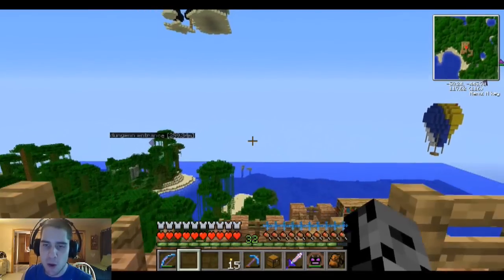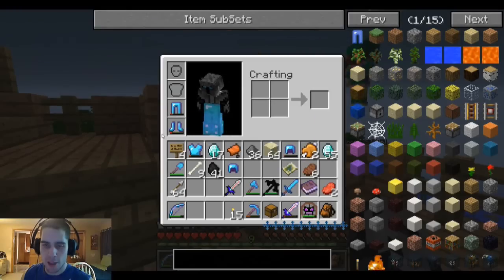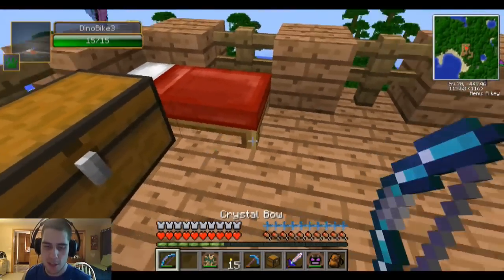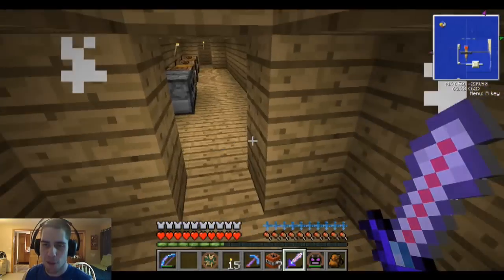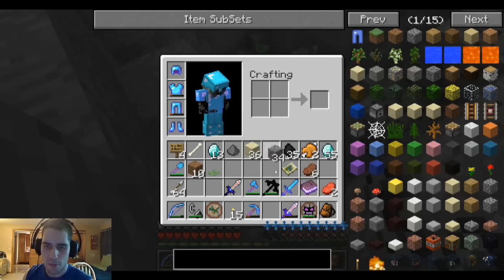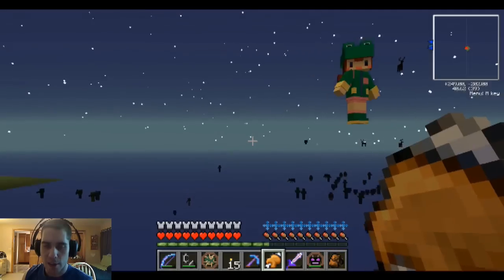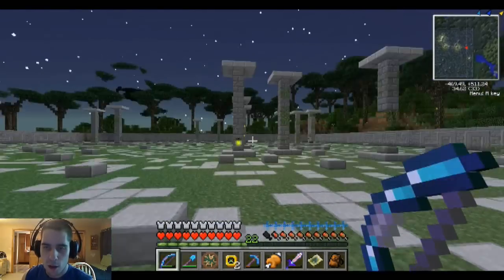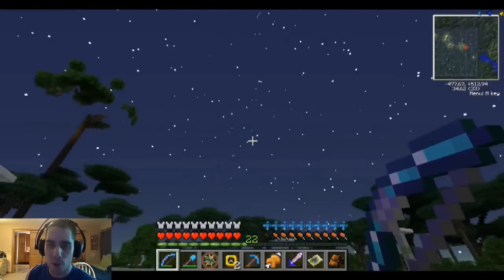Minecraft: Epic Proportions - Naga Boss Fight! - Episode 23 (S2 Modded Survival)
Mod List!
Twilight Forest - Dimension Mod
Eternal Frost - DImension Mod
Dungeon Mobs - Mobs
Infernal Mobs - Mobs
Mutant Creatures - Mobs
Ruins - Structures/Dungeons
Dungeon Pack - Structures/Dungeons
XtraBiomesXL - Biomes Mod
Familiars - Pets
Millenaire - Quests + RPG
Mists of Riov - Gear + RPG
More Swords - Gear
More Bows - Gear
Rei's Minimap - Map
Enchantment Plus - Choose Enchants
Bibliocraft - Showcase Items
Animal Bikes - Rideable Mobs
Damage Indicators - Mob HP
Iron Chest - More chests
Team Fortress 2 Teleporter - Teleporters
Better Furnaces - More Furnaces
Backpack
Not Enough Items - Crafting Recipes
TreeCapitator - Chops trees
ID Resolver - Makes mods compatible
Mob Spawn Control - Spawn mobs in any biome
Optifine - Higher FPS
Inventory Tweaks - Organizes inventory and chests